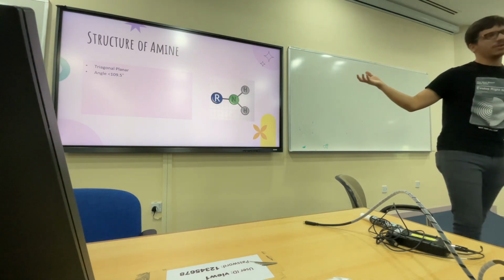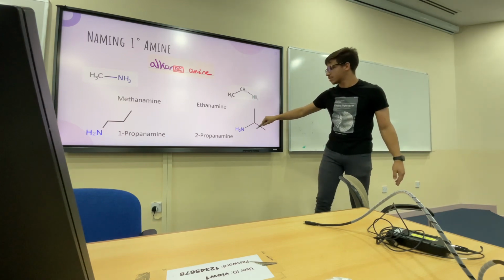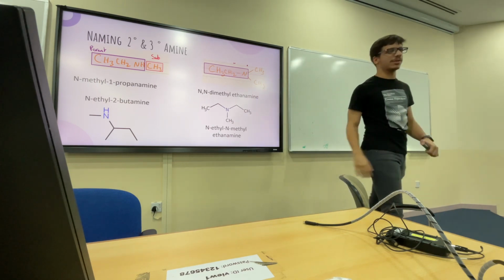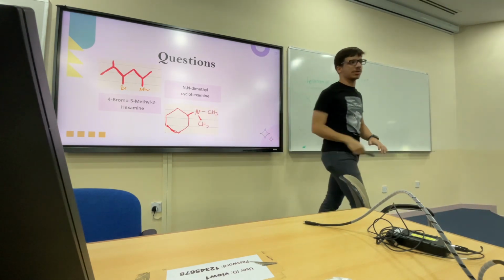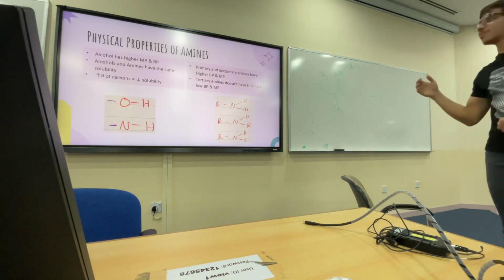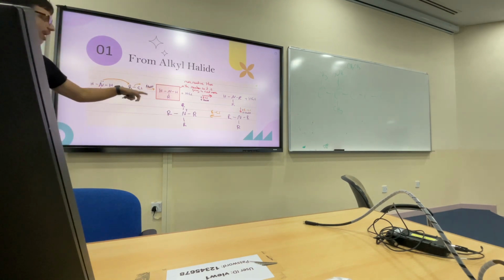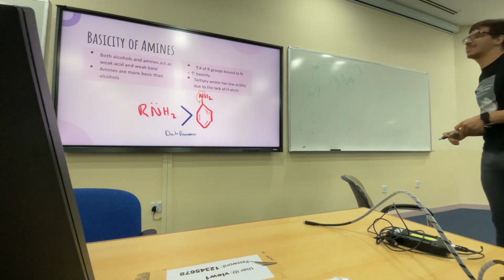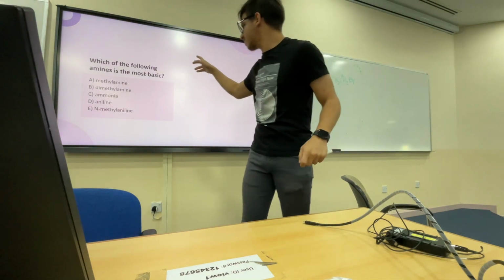Chapter 11 Revision | Omar Tamim | Foundation Made Easy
In this video, we discuss chapter 11 in the chemistry 1 course.